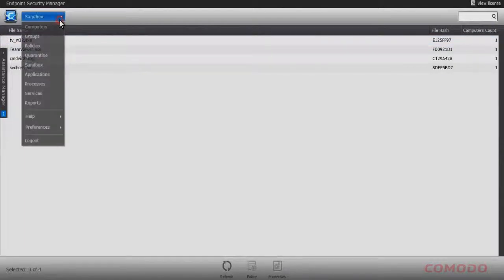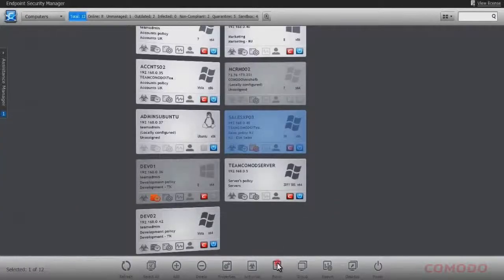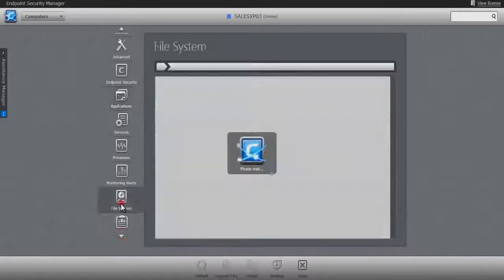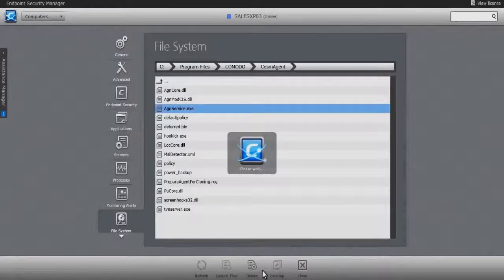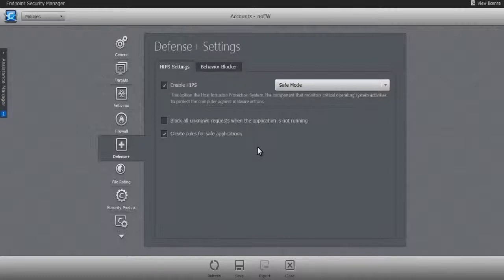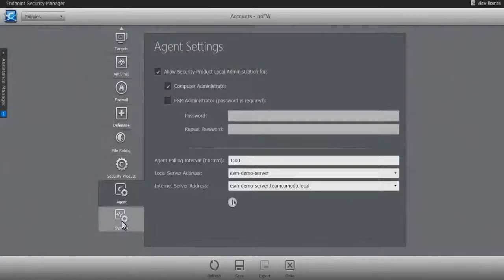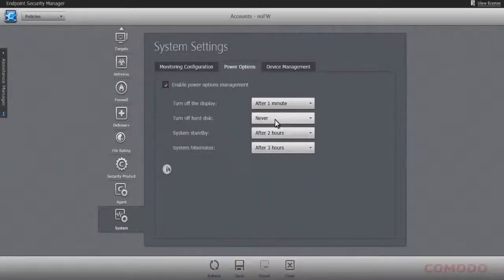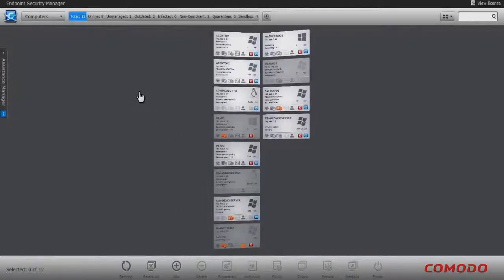About Comodo Endpoint Security Manager V 3 1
Comodo Endpoint Security (ESM)